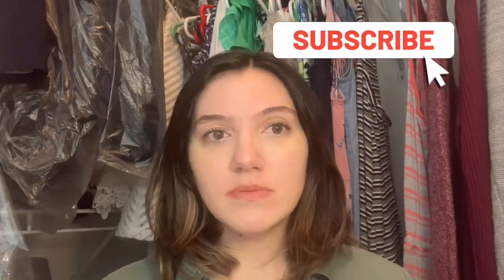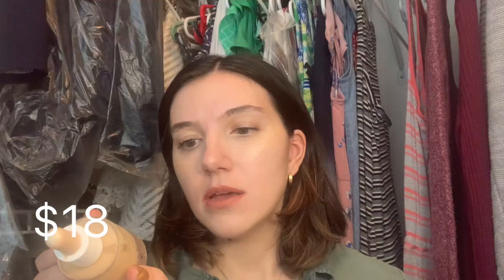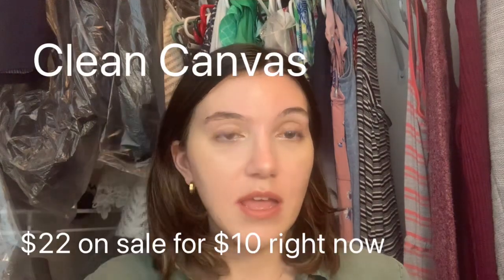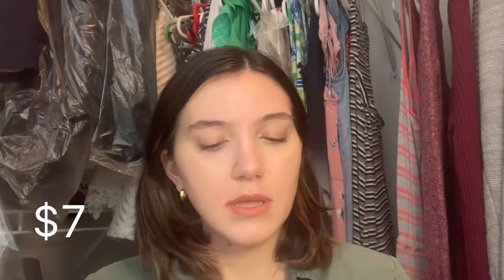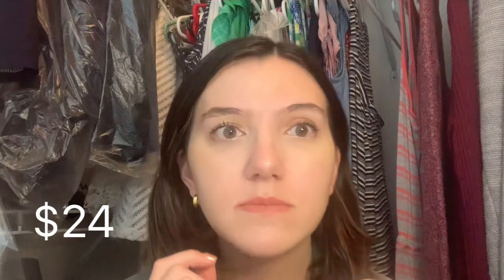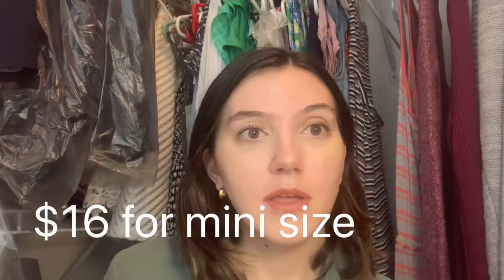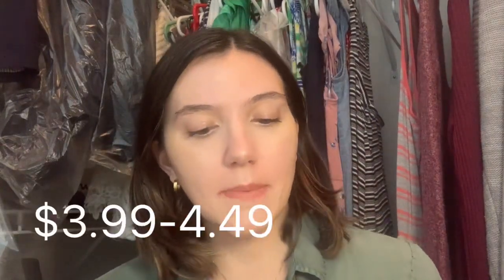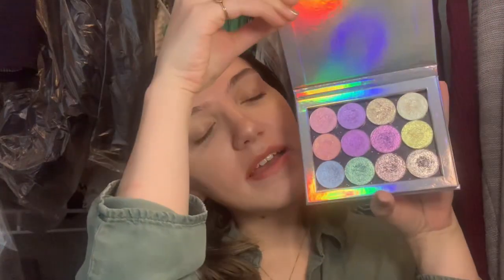Best of Beauty 2021 | Favorites and Fails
2021 Most Makeup That I’ve Ever Bought  in Years: Realistic Makeup Buyer Maybe

1/2/21 Ulta
Morphe 2 Skin Tint
Nyx lift and snatch brow pen

1/9/21
Gerard Cosmetics Clean Canvas

1/9/21
Crow and Pepple Eye Primer

4/3/21 Ulta
Colorpop Brow Gel
LA Girl Lost in Los Angeles Palette

July Ulta
Milani Cheek Kiss Blush - Coral Crush

August 2021 Sephora
One size powder

11/26/21
13 Devinah Cosmetics eyeshadows

11/28/21 Ulta
3 LA girl eyeliners

November VIB Sale Sephora
Bare Minerals Eyeliner
LYS blush
Melt Cosmetics Mascara
3 ABH eyeliners - returned
Charlotte Tilbury Hollywood Flawless Filter Mini

Target
Elf Mascara
Elf brow gel
Billion dollar brows blush

Ulta December
Nyx lift and snatch brow pencil